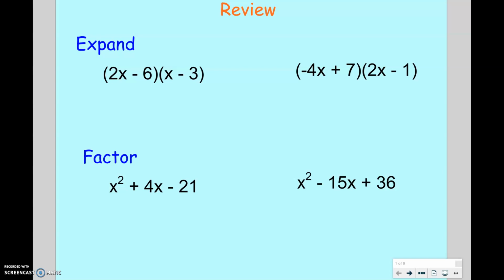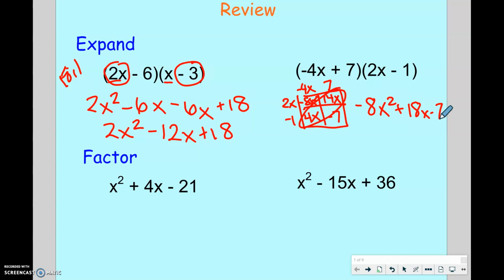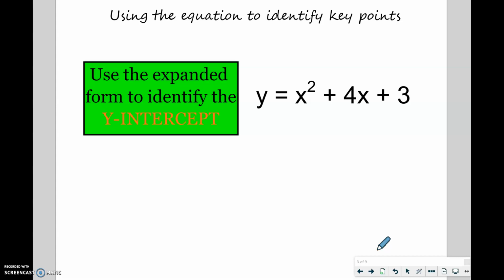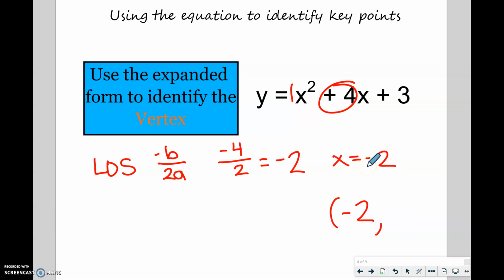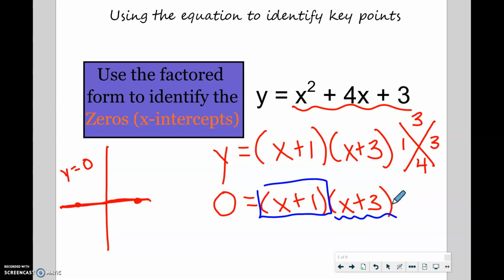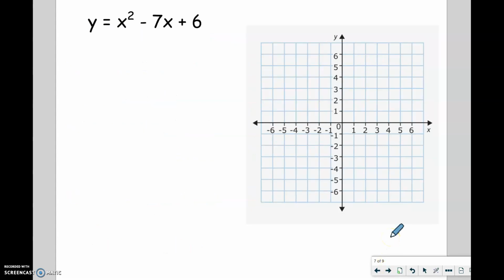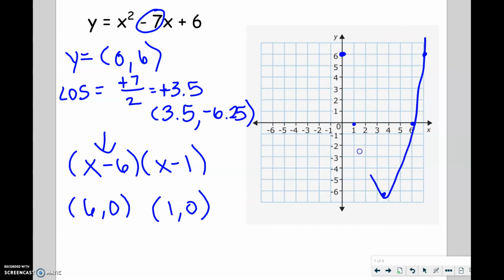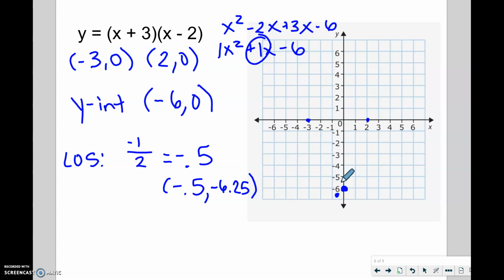Graphs of Quadratic Relationships